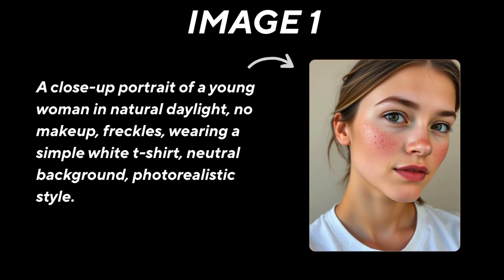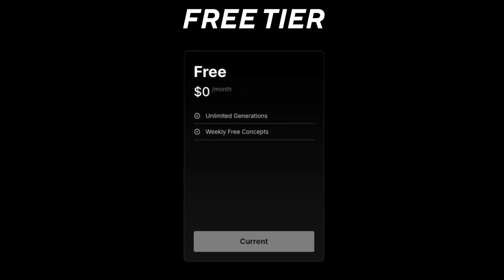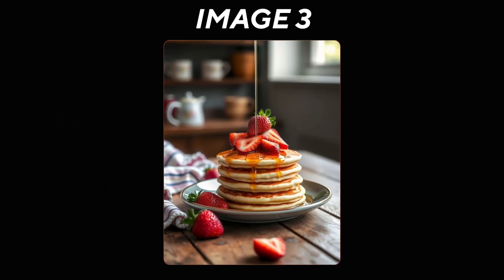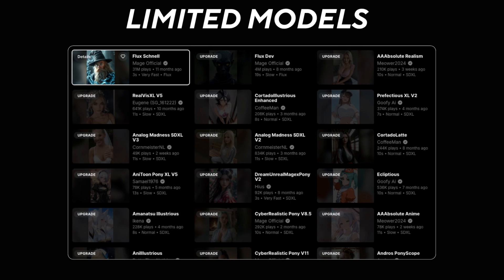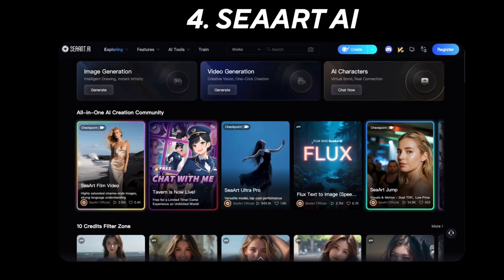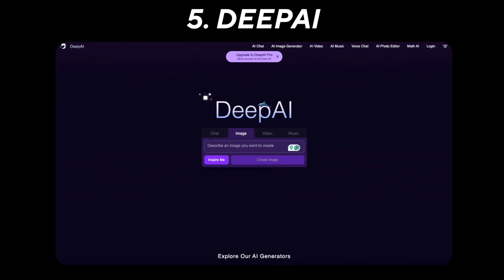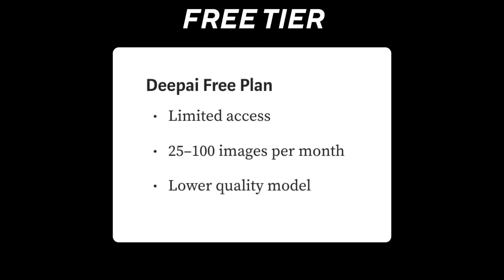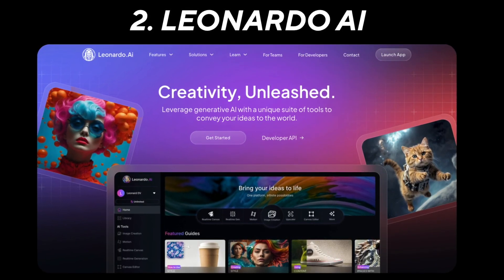Top 5 Best FREE AI Image Generators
TIMESTAMPS
0:00—INTRO
0:06—HOW I TESTED THEM
0:38—TOOL 1
1:43—TOOL 2
2:27—TOOL 3
3:17—TOOL 4
4:22—TOOL 5
5:10—THE WINNER

In this video, I’ll show you the best free AI image generators that you can start using today. I tested each tool with the exact same three prompts, compared the results, and only included platforms that produced at least four images per prompt. For every generator, I’ll show you my favorite outputs and explain the pros and cons so you can decide which one is worth your time.

Here’s the lineup:

Mage.space – Unlimited free generations, but limited models and image sharpness. Great if you need endless free AI images.

Leonardo AI – 150 free tokens per day, excellent image quality, sharp, realistic, and creative results.

C Art AI – 150 daily credits, lets you create not only images but also AI videos and characters. Consistently high-quality, realistic outputs.

Deep AI – Allows 25–100 free images per month. Decent results, but resolution and quality feel outdated compared to newer tools.

Final verdict: If you want unlimited free AI image generation, go with Mage.space. But if quality matters most and you’re fine with daily limits, Leonardo AI is the best free AI image generator right now.